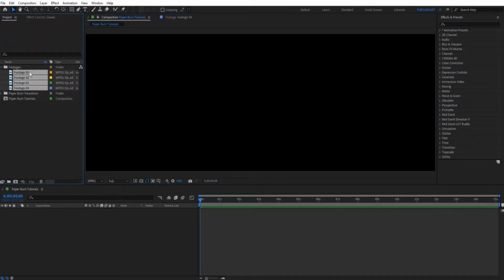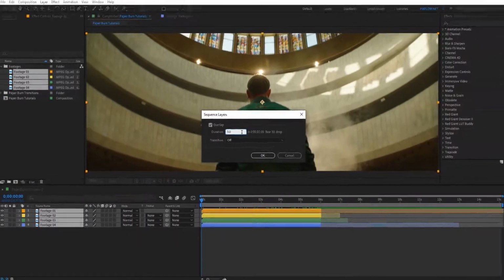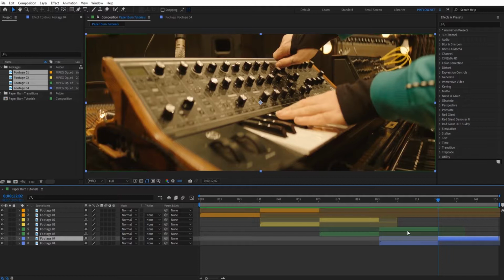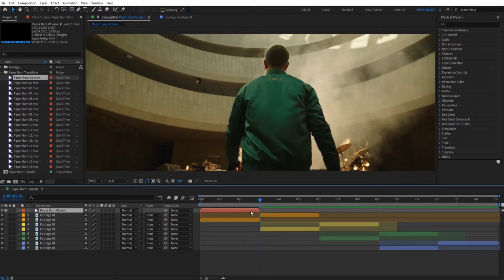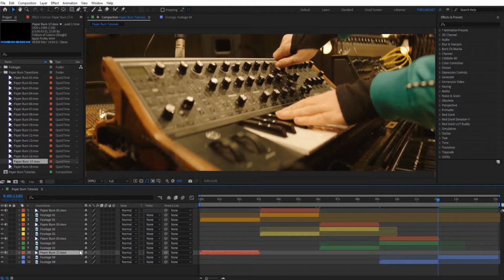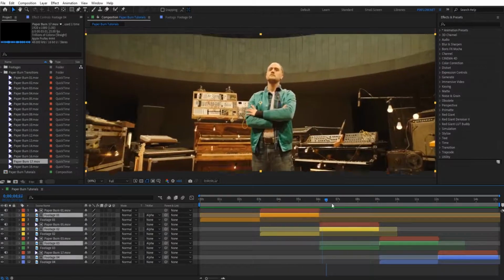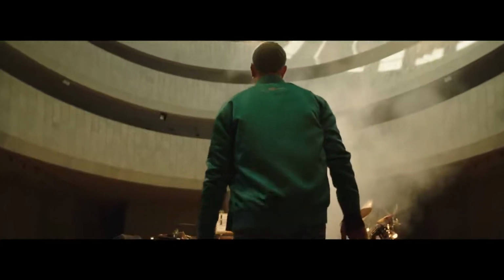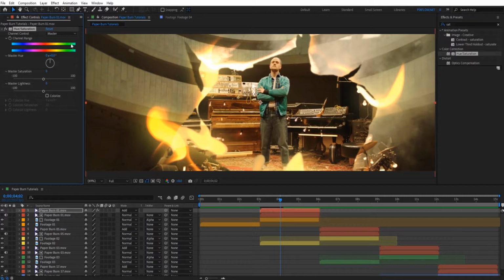How To Use Paper Burn Transitions in After Effects | Quick Tutorial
Hello everyone,
In this short video tutorial, we’ll take you step-by-step through the process of using these Paper Burn Transition assets on footage in After Effects to achieve an awesome burning transition effect fast and easy.

These hot and unique Paper Burn Transitions are perfect for Music Videos, Films, Commercials, Social Media Posts, Vlogs, Title Sequences, Intros, etc.

THIS PRODUCT INCLUDES & FEATURES
▸ 36 pre-built Paper Burn Transitions
▸ Easy to use and customize Paper Burn Transitions
▸ Unique, high-quality sound effects for every transition
▸ Includes 18 vertical modes of Paper Burn Transitions
▸ Provides 4k ProRes Quality format for professional use
▸ Detailed tutorial and PDF Guide
▸ Compatible with all editing software such as After Effects, Premiere Pro, Final Cut Pro X, DaVinci Resolve, and many more!

🔥Want that hot burning transition effect? Click on the Download Link and get the Paper Burn Transitions pack now!